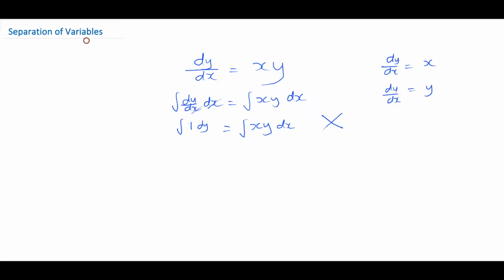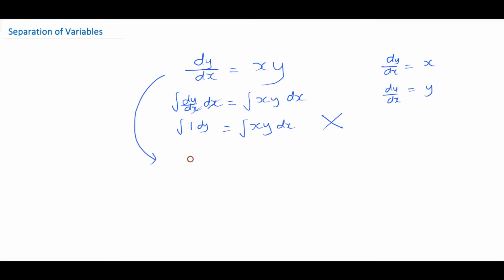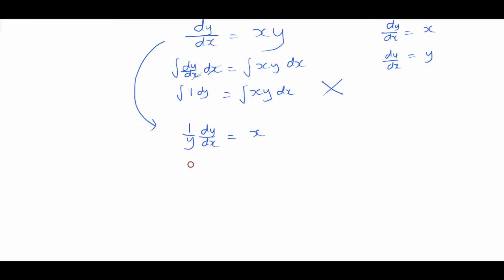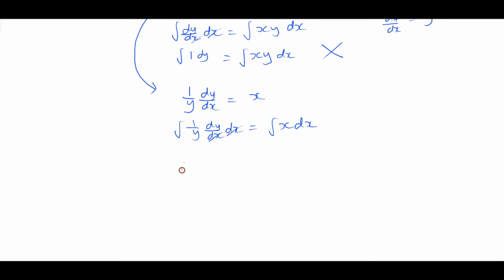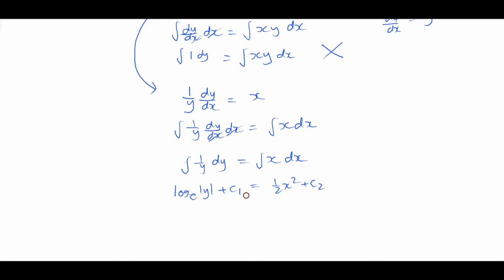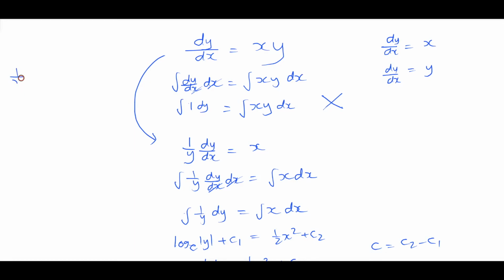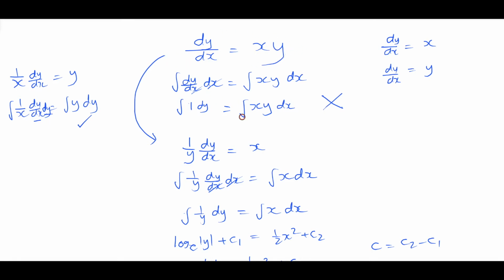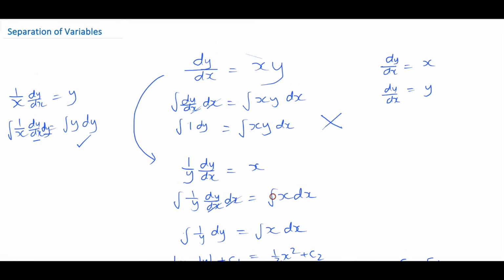Differential Equations - Separation of Variables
All you need to know about separation of variables!